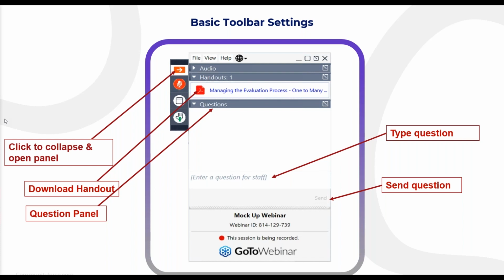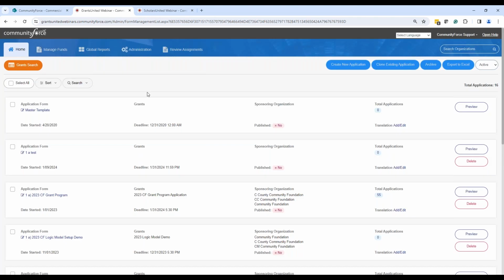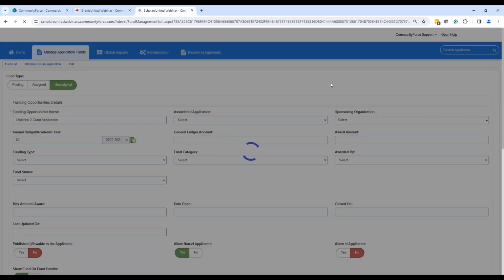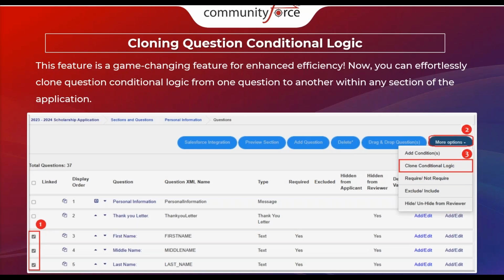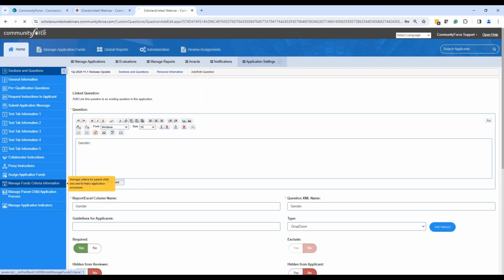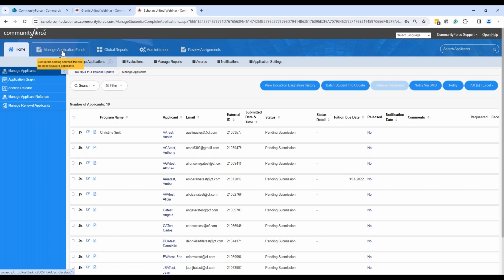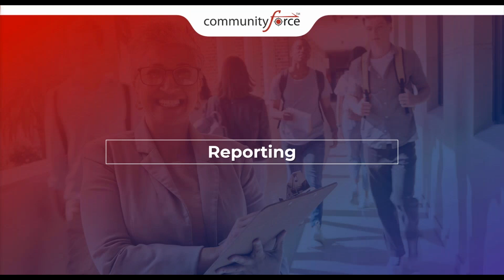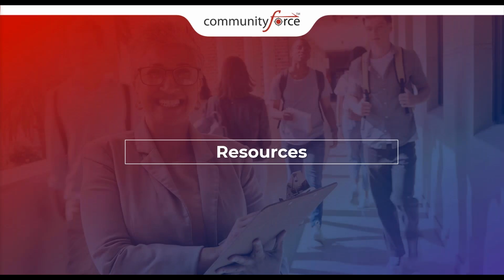CommunityForce Webinar - 11.1 Version New Features, Feb 2024